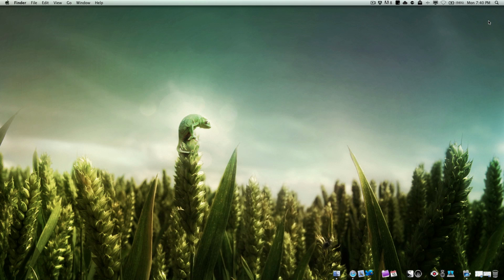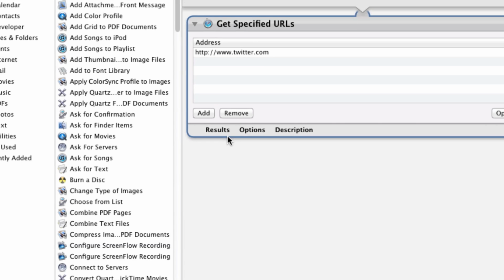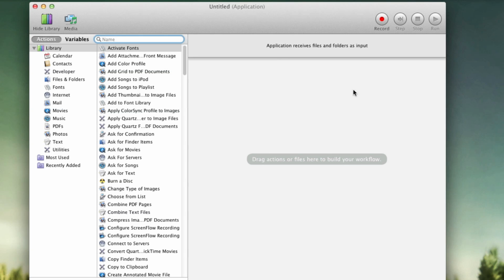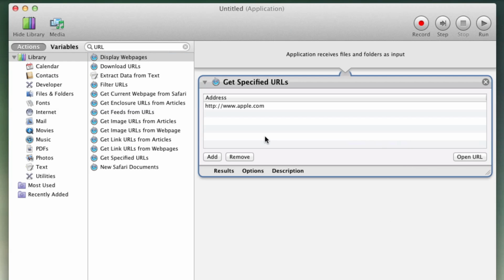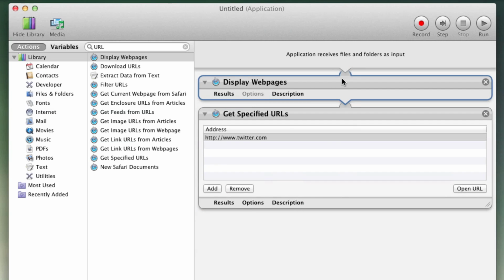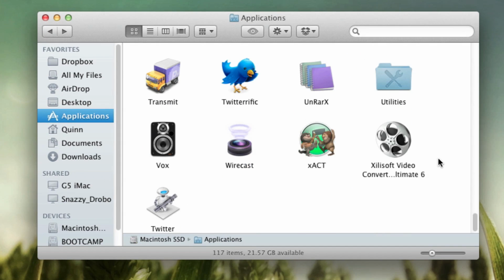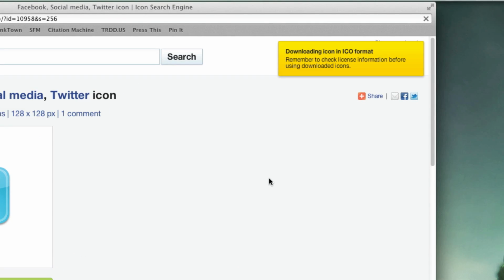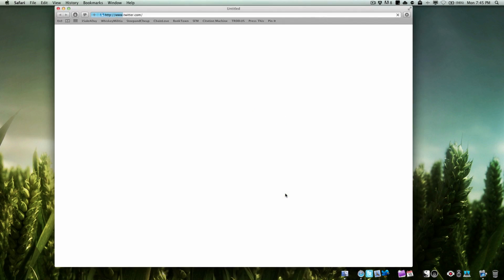Mac Madness Monday - Make WebApps for Mac using Automator